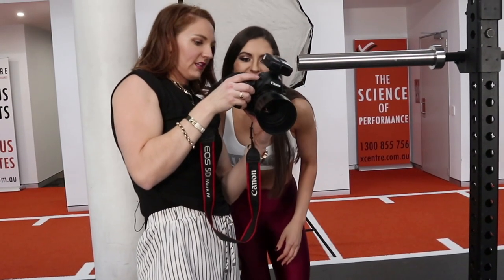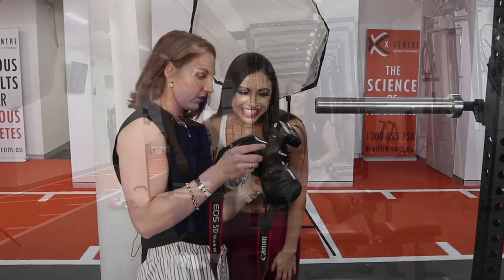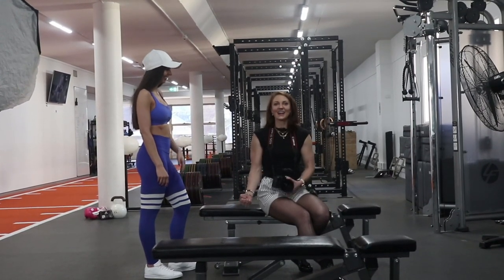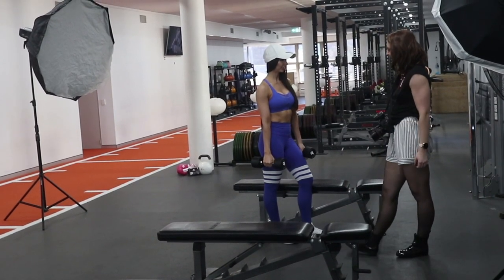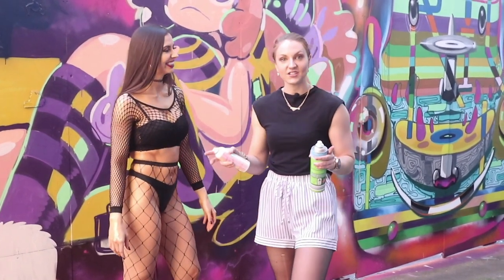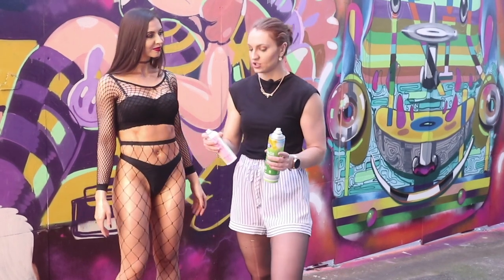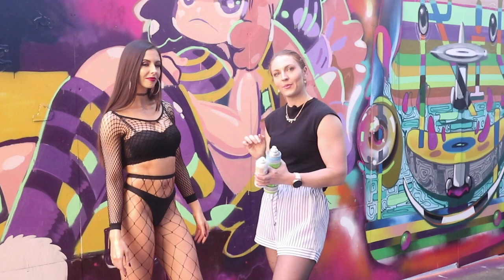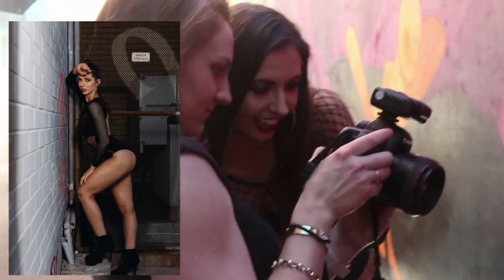Tips & Tricks for your first fitness photoshoot - Posing, locations, styling & lighting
Brisbane's Life Portraits takes you behind the scenes on a 2 hour gold package fitness/fashion photoshoot to give you some tips & tricks on how to be prepared for your first fitness or fashion photoshoot.

We take you through posing, locations, styling & lighting as well as hearing from our lovely model Sophie on her journey with Life Portraits.